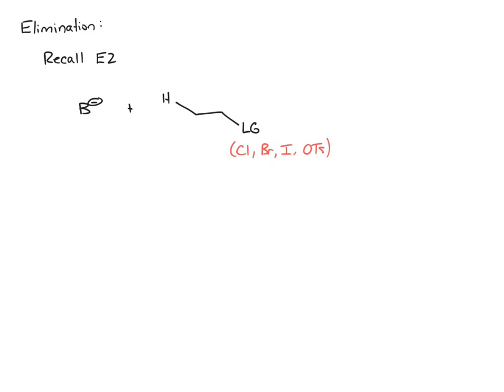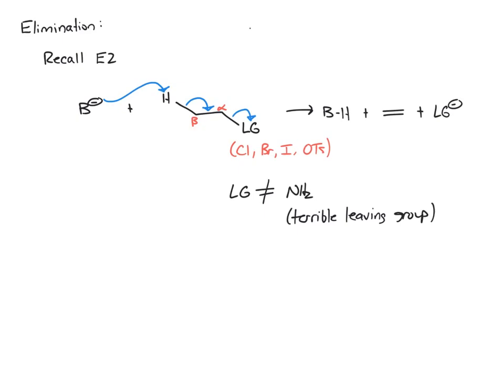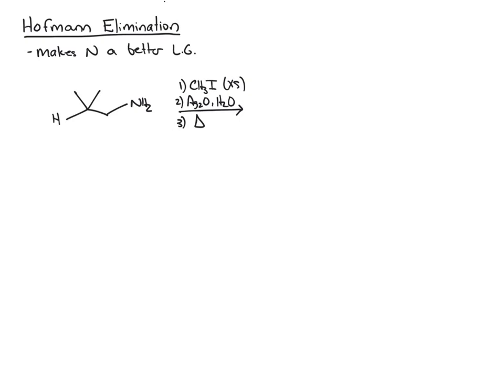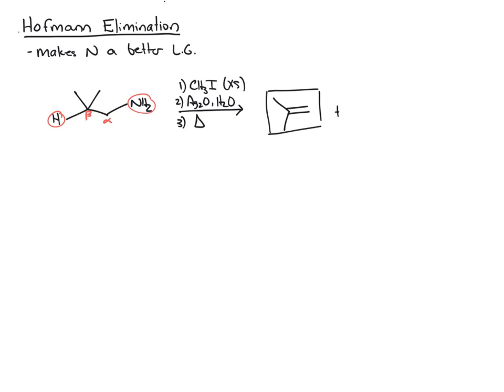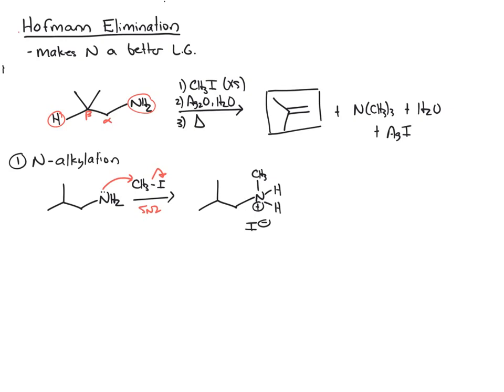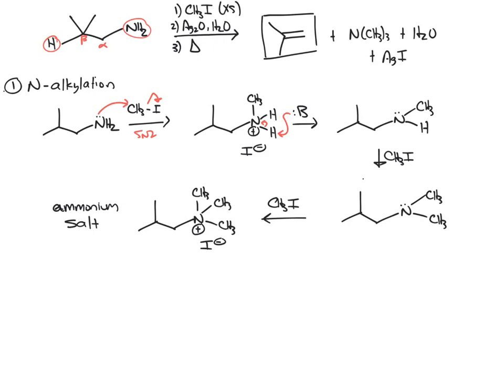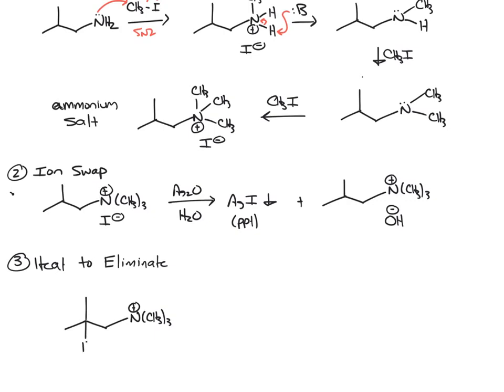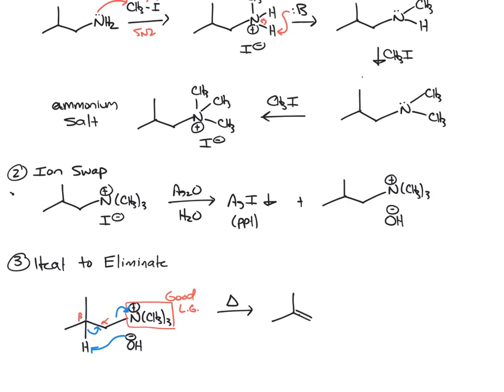Amine Reactions - The Hofmann Elimination